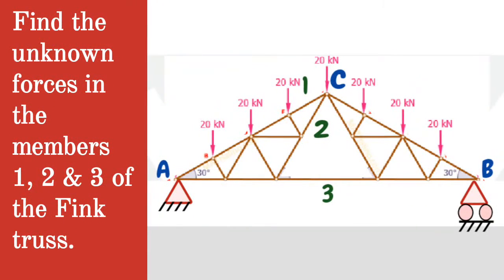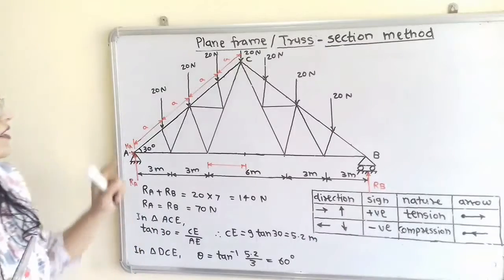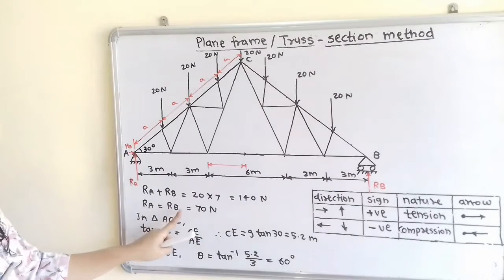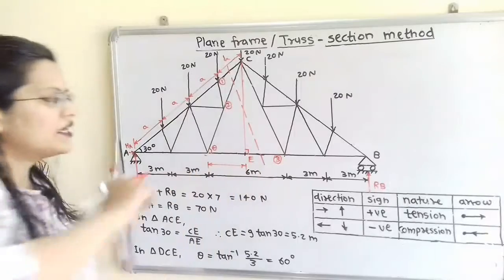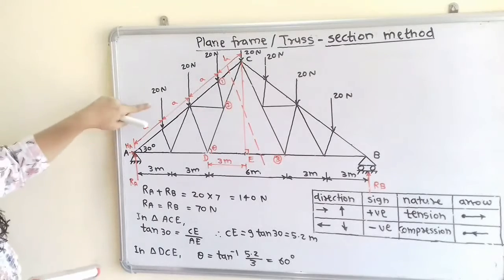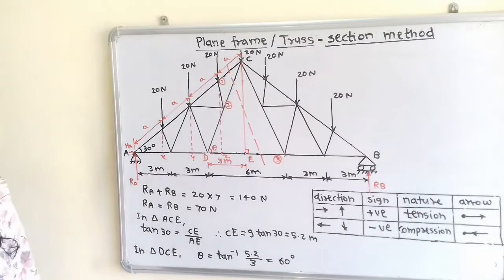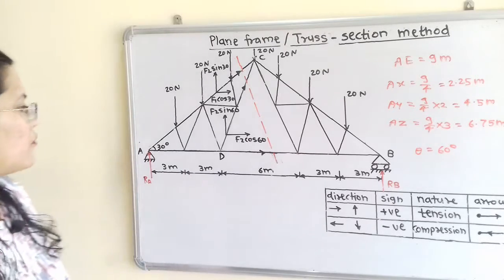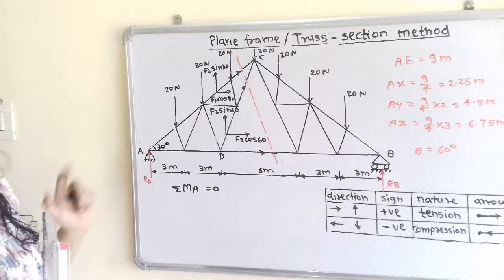Problem 5 Fink Truss by section method , Analysis of pin jointed plane frame, Engineering mechanics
Find the unknown forces in the members 1, 2 & 3 of the Fink truss.